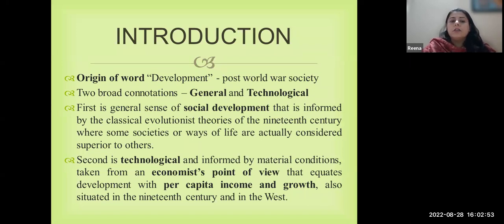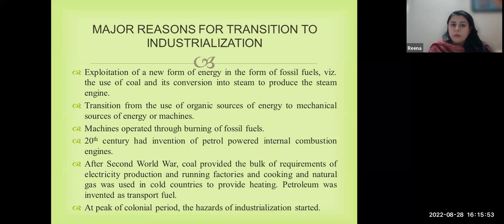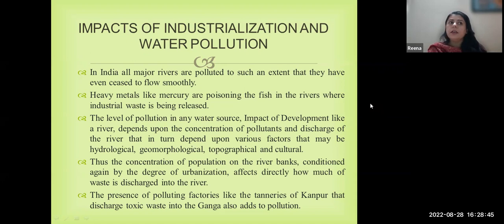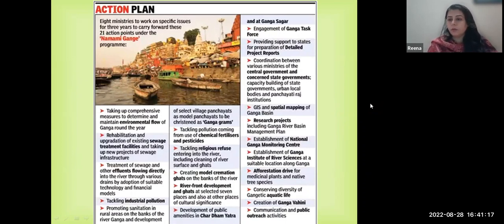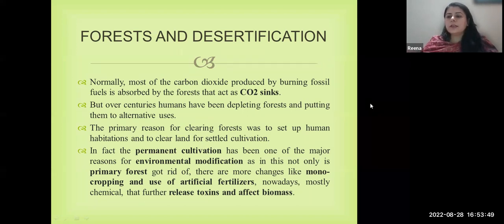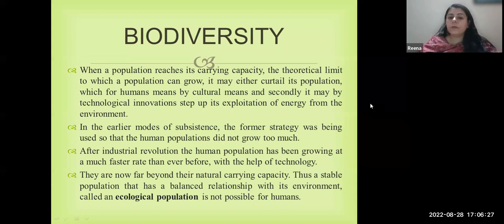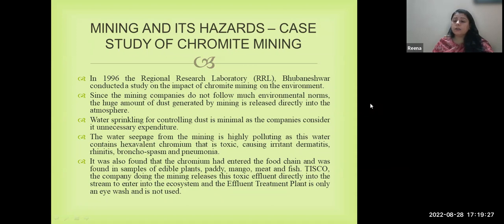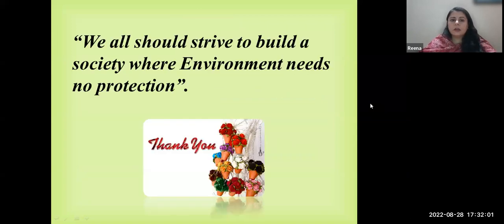Mitigation and control of Impacts of Development for Sustainability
MSD-013: Socio-Cultural System
Block 2: Social Change
Topic:   Mitigation and control of  Impacts of Development for Sustainability
Expert: Mrs. Reena Chadha, General Manager, Indian Pollution Control Association, Delhi